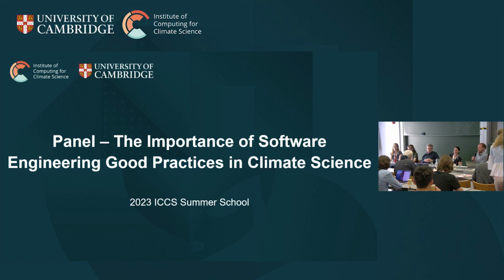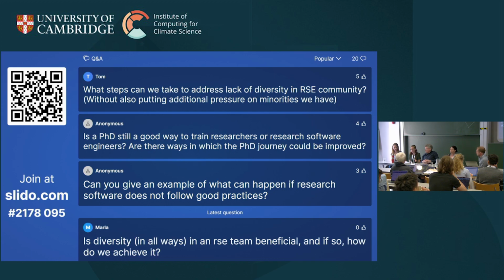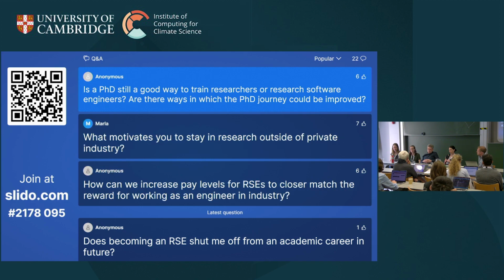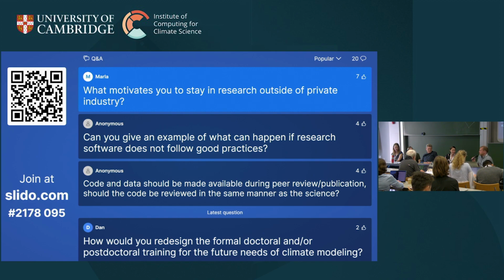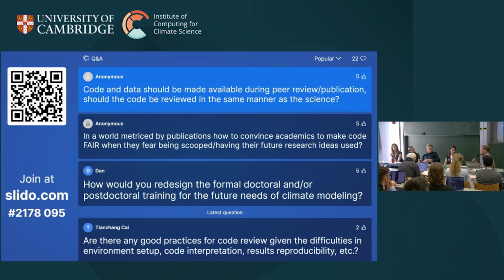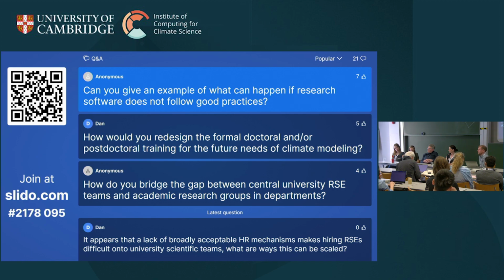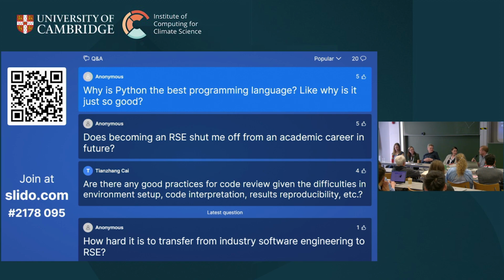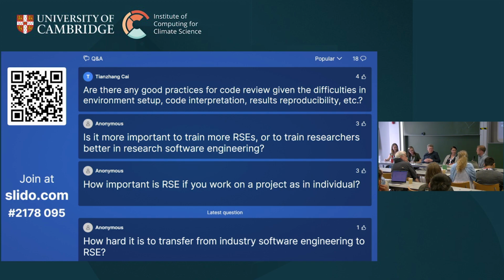Day 2 - Panel on the importance of software engineering goodpractices in climate science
Panelists: Sadie Bartholomew, Kirsty Pringle, Chris Edsall, Paul Richmond (Chair), Marion Weinzierl

Abstract: Writing code is critical to much of climate science, yet most climate scientists are not formally trained in software engineering. Across many scientific disciplines, climate science included, there has been a growing recognition of the importance of employing good practice software engineering techniques in order to support the scientific process. This panel will discuss the finer points of why software engineering practice is important for the field, what methods in particular are useful and why, how to grow in and spread good practice, and what the gaps are between techniques from the software engineering discipline and climate science research.